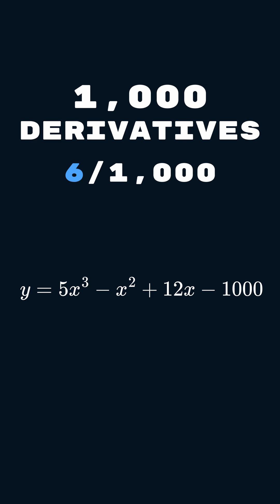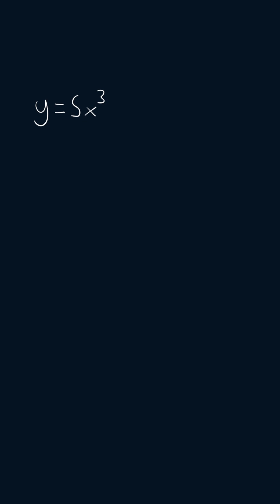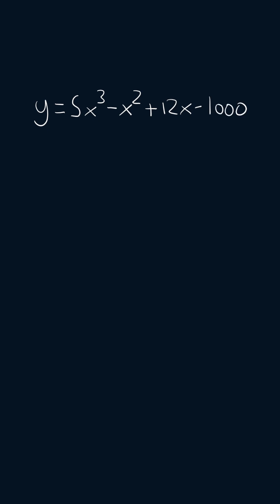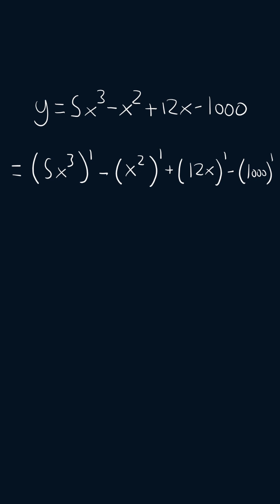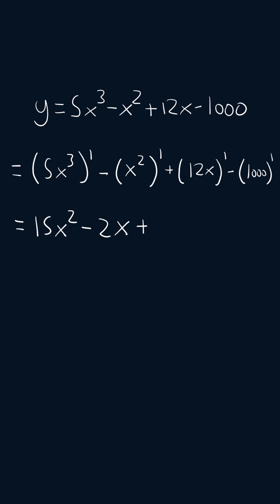Day 6 of 1000 Derivatives